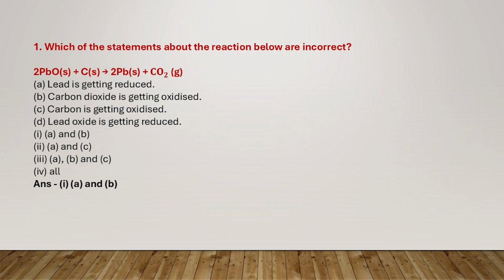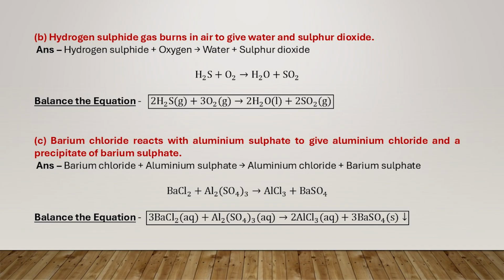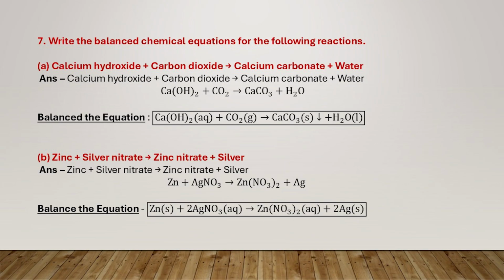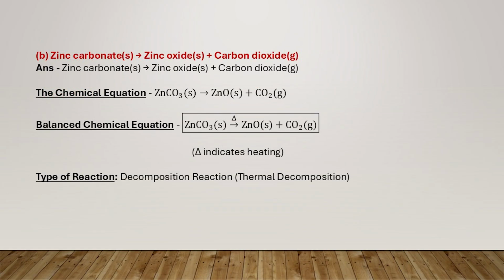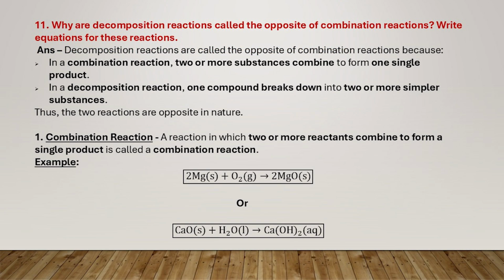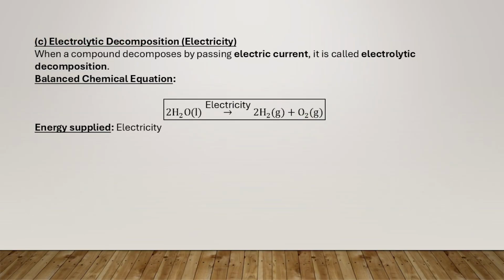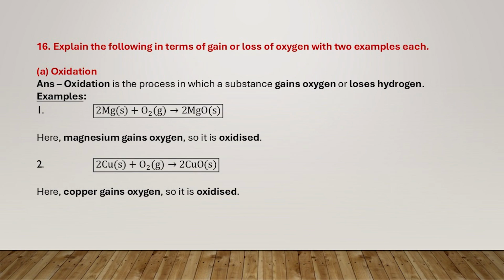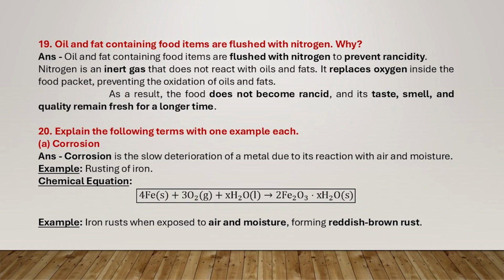Class 10 Science Chapter 1 Exercise Q&A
📚 SEBA BOARD Class 10 Science Chapter 1 Exercise Q&A | Chemical Reactions and Equations | Complete Solutions
Welcome to CHANDANA EDU HUB – your trusted learning platform for SEBA Board Class 10 students!
In this video, you will learn the complete Exercise Questions & Answers of Chapter 1 – Chemical Reactions and Equations in simple English with step-by-step explanations. Every answer is explained in an easy and exam-oriented way to help you score higher in the HSLC Board Examination.
🎯 What You'll Learn in This Video:
✅ Complete Chapter 1 Exercise Q&A
✅ Board Exam Style Answers
✅ Important Definitions & Concepts
✅ Most Expected HSLC Board Questions
✅ Easy Tricks to Remember Chemical Equations

📖 Chapter Name: Chapter 1 – Chemical Reactions and Equations

👨‍🎓 This video is useful for:
✔ SEBA Board Class 10 Students
✔ HSLC 2027 Exam Preparation
✔ School Tests & Unit Tests
✔ Final Revision Before Exams
✔ Self-Study and Classroom Learning

• Simple English explanations
• NCERT & SEBA syllabus based
• 100% exam-oriented answers
• Helps improve writing style for board exams

class 10
seba class10
Science Chapter 1 Exercise Q&A
chemical equations
chemical reactions chemistry
important questions
chandana edu hub

🚀 If this video helps you, please:
💬 Comment your doubts or your favourite topic from this chapter

📚 More Videos Coming Soon:
✅ Chapter-wise Complete Exercise Solutions
✅ In-Text Questions & Answers
✅ One-Shot Revision Notes
✅ Important Chemical Equations
✅ Sample Papers & Practice Sets
✅ Mind Maps & Quick Revision Series